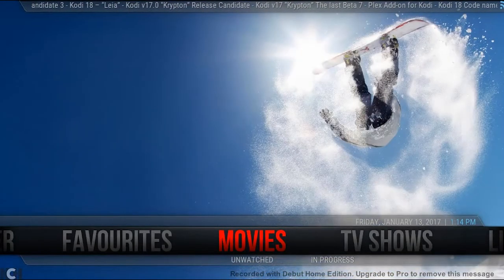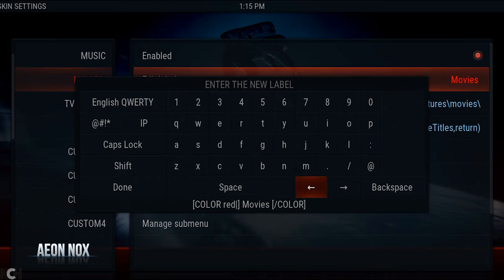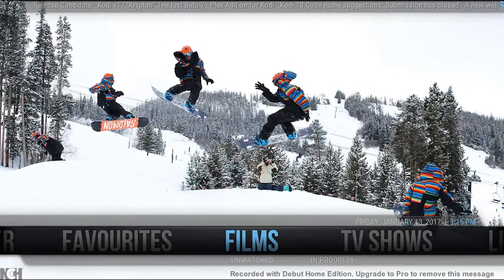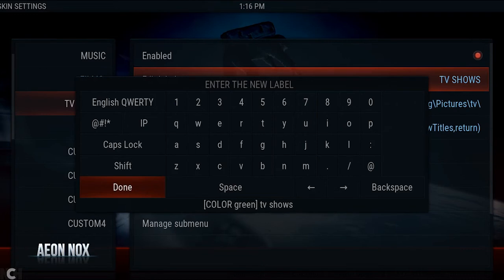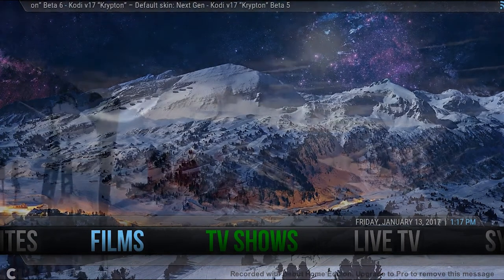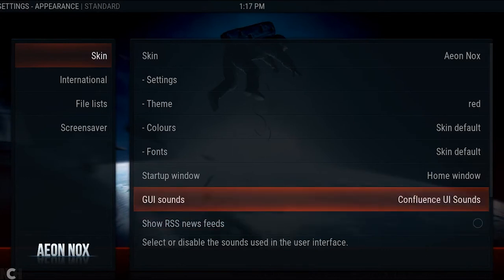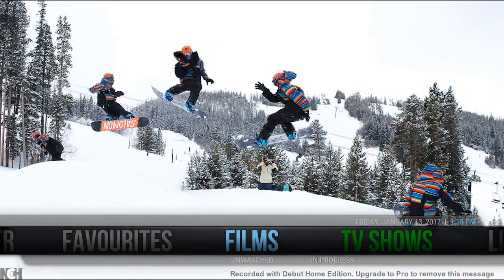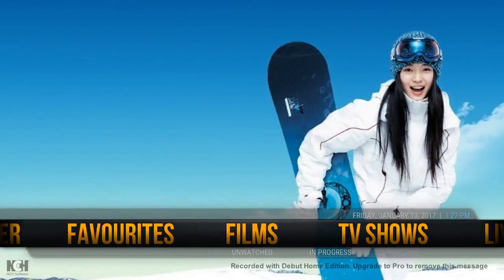Creating a kodi build part 2 Changing the menu text colour color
How to create a kodi build part 2 Changing the menu text colour

colour code [COLOR black] movies [/COLOR]